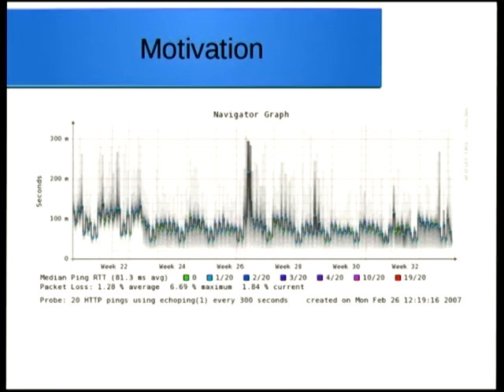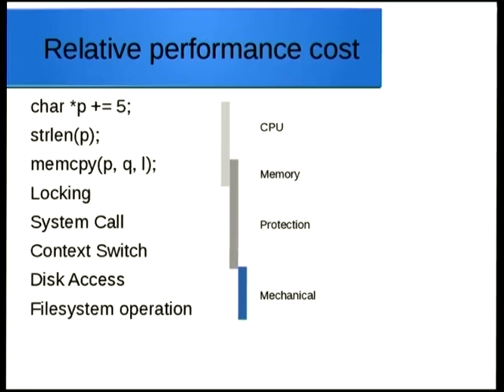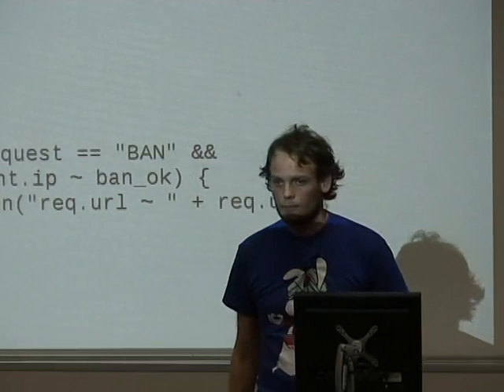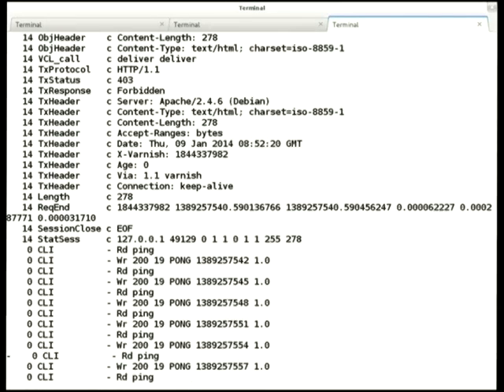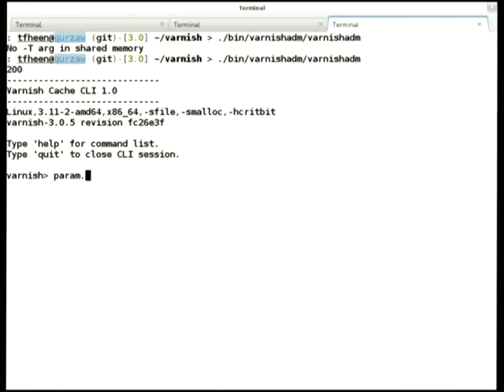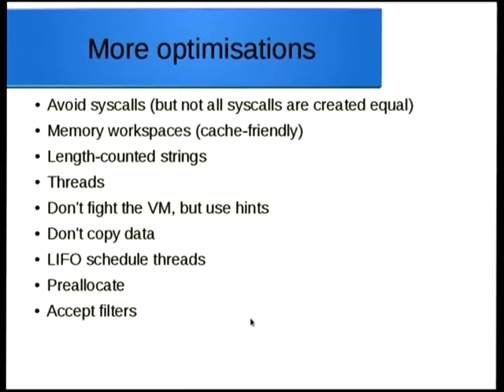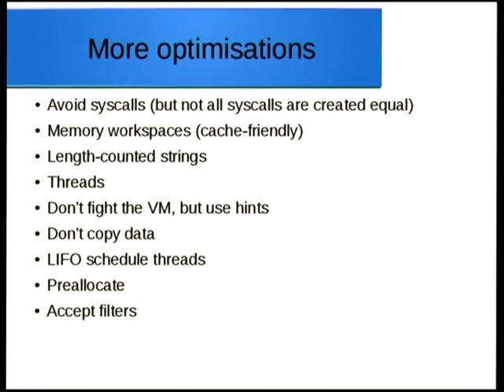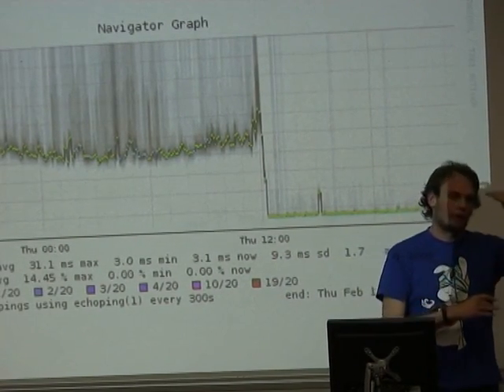A web page in seven syscalls [linux.conf.au 2014]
Varnish Cache is a modern HTTP reverse proxy that takes advantage of the features found in modern CPUs such as multiple cores, massive threading, shared memory, virtual memory. The primary goals of Varnish are speed and flexibility. In terms of speed, Varnish delivers HTTP at wire speed and tens of thousands of requests per second. The flexibility comes from Varnish's domain specific language called VCL which is compiled to C and then loaded into the process. With VCL, the administrator has full control over how requests are processed, where they are sent and what, if any modifications they are exposed to.

Other features include Edge Side Includes, compression handling, very cheap invalidation of arbitrary objects, IP based ACLs and full IPv6 support.

This talk will cover Varnish's architecture and a the tricks it uses to go fast and be flexible. It will be contrasted with more regular ways of solving the problems and how Varnish handles today's challenges for web sites. It will touch briefly on how plugins integrate into Varnish, but the main content is about Varnish itself.
Tollef Fog Heen

Tollef Fog Heen is a long-time Debian developer and a member of the Debian System Administration team. He is also involved in other free software projects such as Freedesktop.org, Varnish Cache and Chef. His main professional interest is system administration and in particular scalability of both software and humans.

When he is not in front of a computer, Tollef enjoys brewing and drinking beer, taking pictures and hiking.